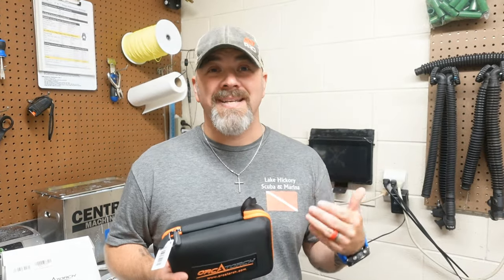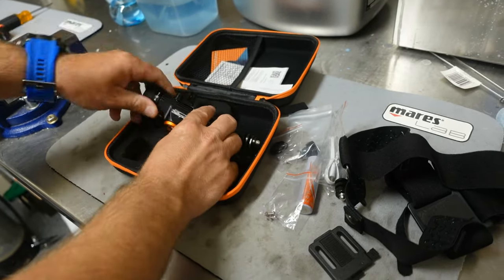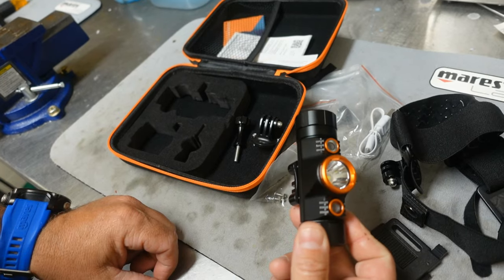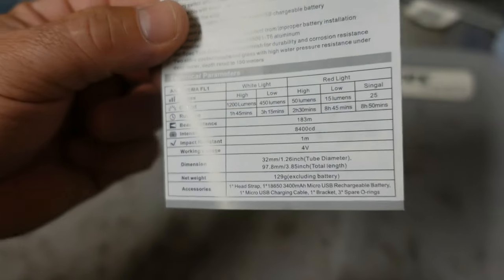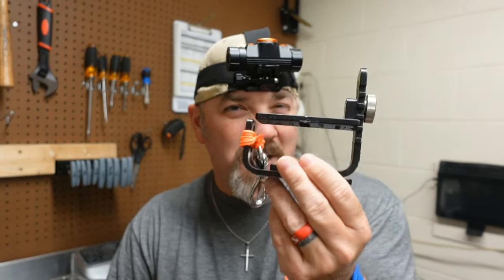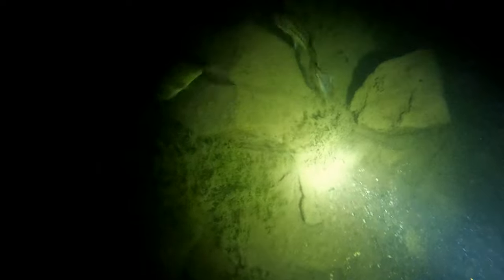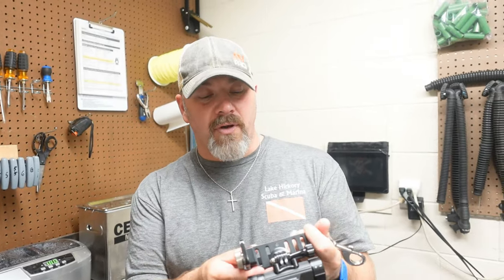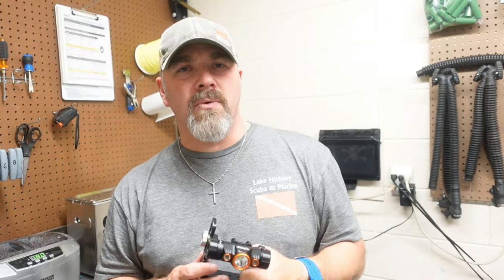OrcaTorch TD01 Dive Light Full In Depth Review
OrcaTorch Mazu TD01 dive headlamp comes equipped with two light sources: a main white light powered by a Luminus Led capable of producing up to 1,200 lumens of output and illuminating distances of up to 183 meters. In addition, the underwater headlamp features 1 LED auxiliary red light on each side of the main light, making it ideal for various underwater activities, including cave dives, recreational dives, underwater photography, spearfishing, and backup lighting. The dive headlamp is designed for easy use and most divers, with a base that is compatible with multi-sports camera brackets and can be mounted on a helmet or worn on the wrist. The magnetic rotary switch allows for quick and easy switching between light modes. Additionally, the dive headlamp is made of high-strength A6061-T6 aluminum material and is hard-oxidized, ensuring safety and durability. It is also waterproof up to a depth of 150 meters, making it suitable for use in a variety of underwater environments.

Features:
* LUMINUS LED, max 1200 lumens
* White light beam angle 17°
* 180°adjustable bracket
* High heat dissipation can be used underwater and on land
* Rotary switch offers quickly to switch gears
* Compatible with multi-sports camera brackets can be mounted on the helmet and worn on the wrist
* Come with an 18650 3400mAh Micro-USB chargeable battery
* Intelligent over-heat protection
* Reverse polarity protection, to protect from improper battery installation
* Constructed from high-strength A6061-T6 aluminum
* Mil-Spec Type III hard anodized finish for durability and corrosion resistance
* Two sides coated toughened glass with high water pressure resistance under deep water, depth rated to 150 meters

Playsee LakeHickoryScuba